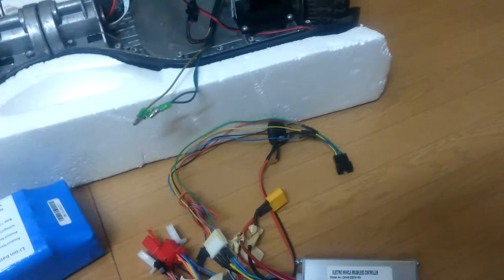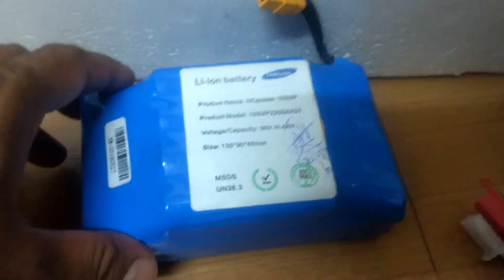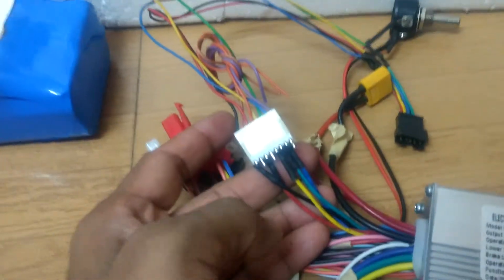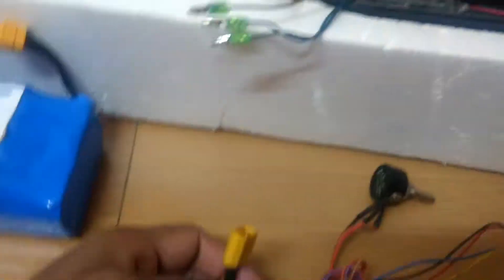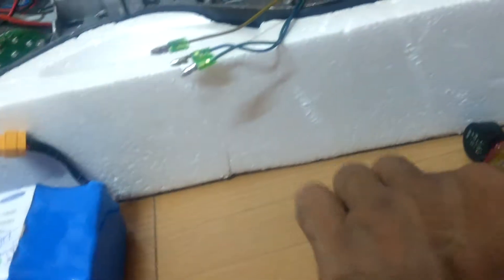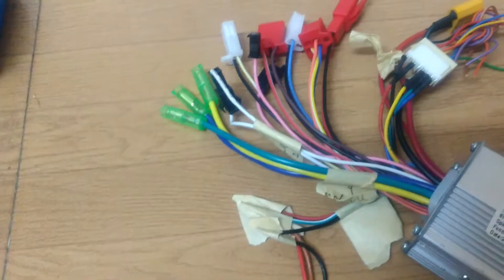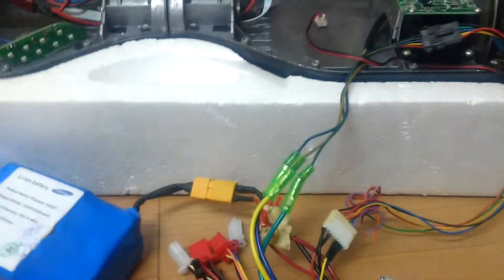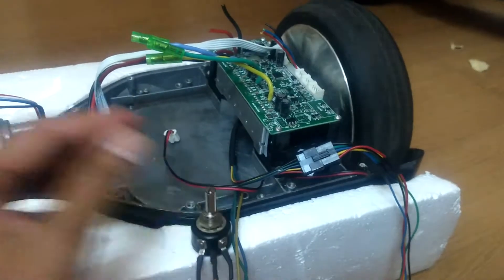Hoverboard motor with ebike controller easy steps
Hoverboard motor specs 36 V ,350 W. Ebike controller 36/48V 350 W.